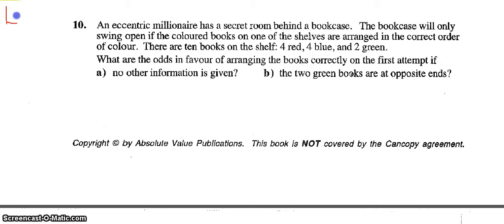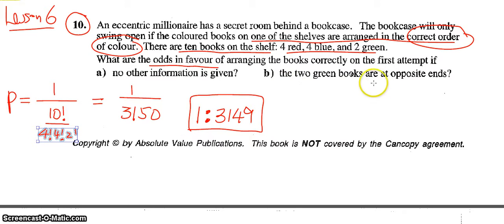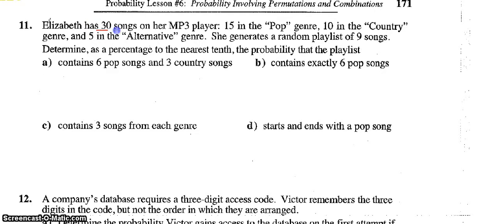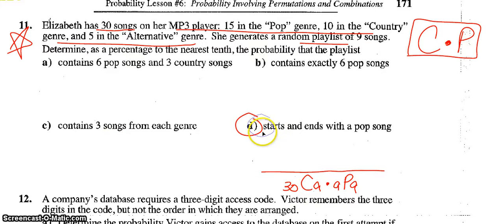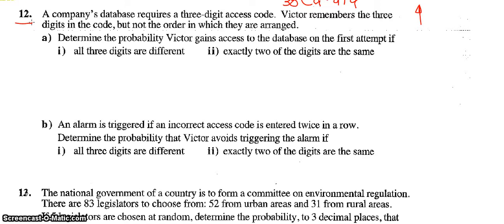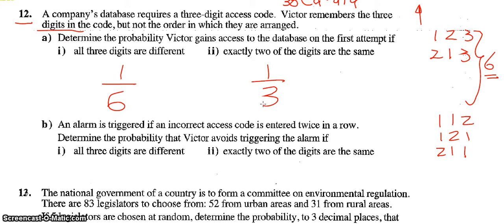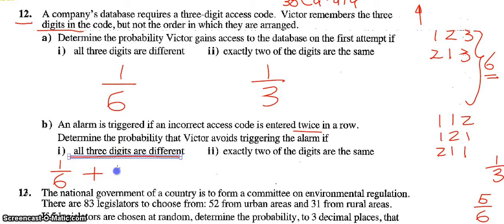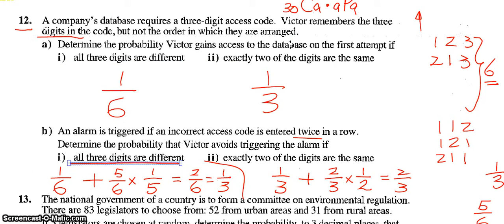Unit 3 Lesson 5 6 HW Part 2